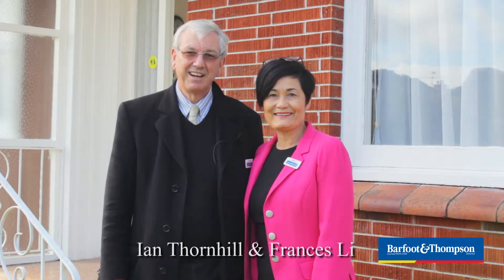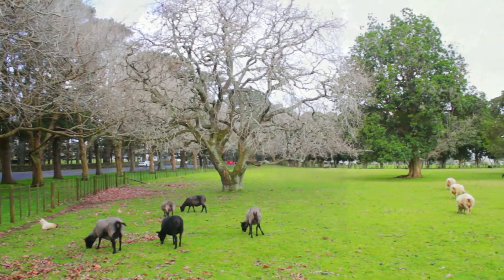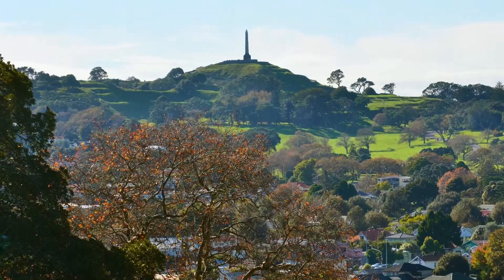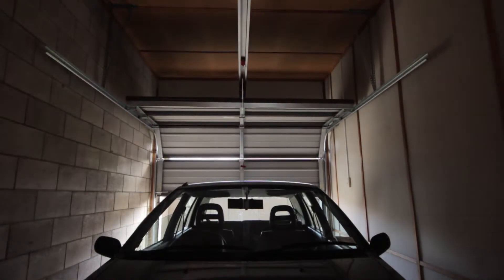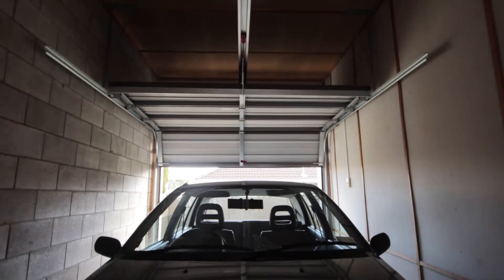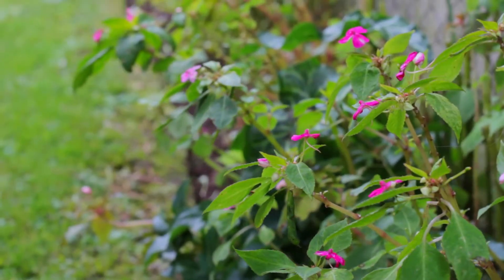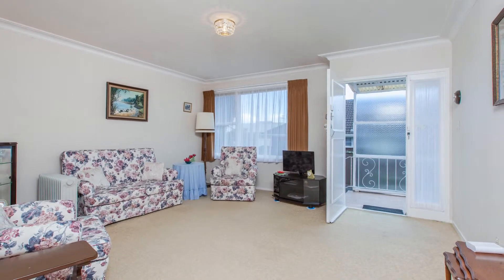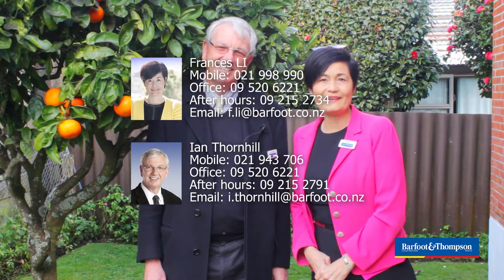SOLD - 5/15 Turama Road, Royal Oak - Ian Thornhill and Frances Li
URGENT NOTICE - PRE AUCTION NOW SELLING!

PRE-AUCTION WEDNESDAY 27 AUGUST 2014 @ 2:30PM AT 34 SHORTLAND STREET, CITY.
One Owner, One Great Opportunity
With nearly half a century of living behind her, and one careful owner, this fine ...

Property Marketed by: Ian Thornhill, Epsom and Frances Li, Epsom